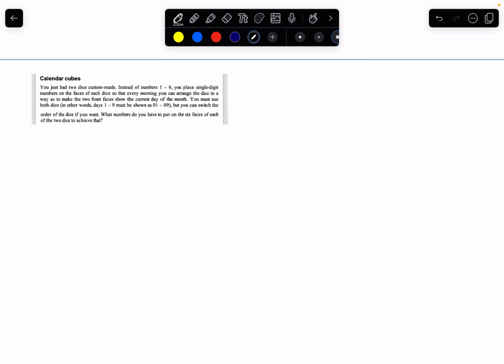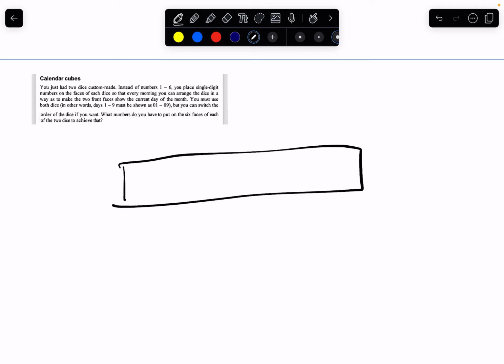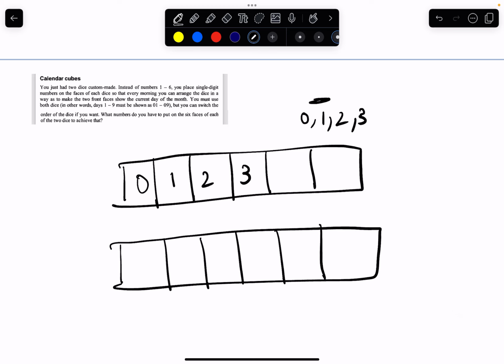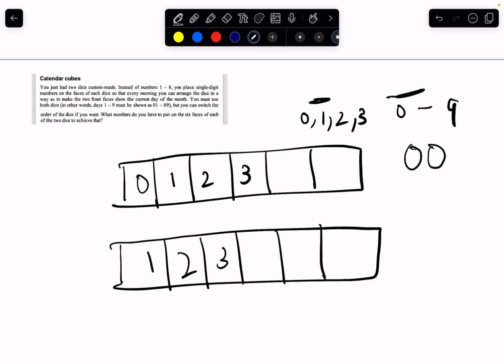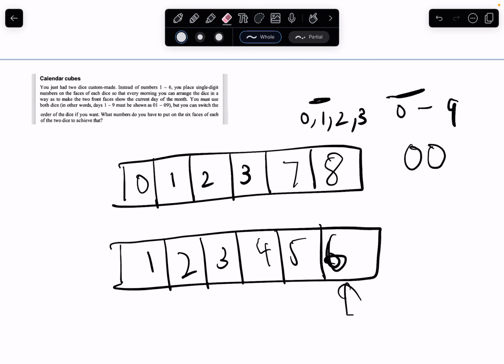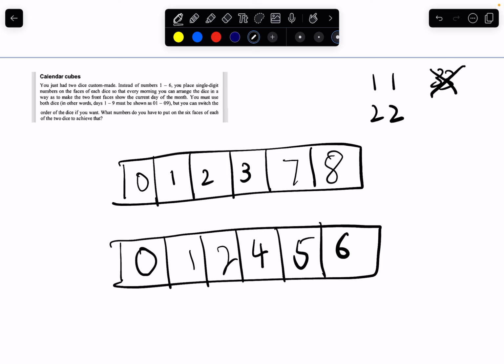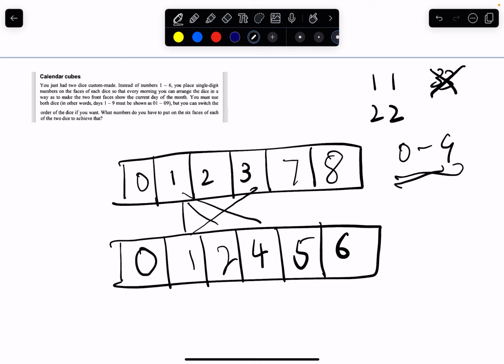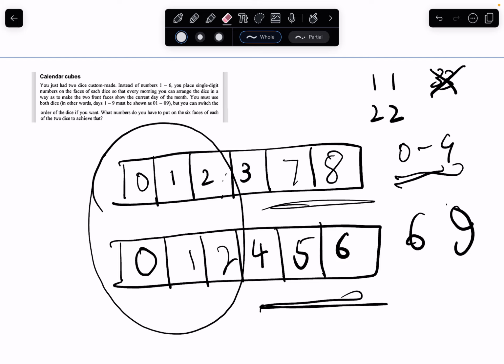Green book - Calendar Cubes Problem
Detailed solution to the Calendar Cubes Problem